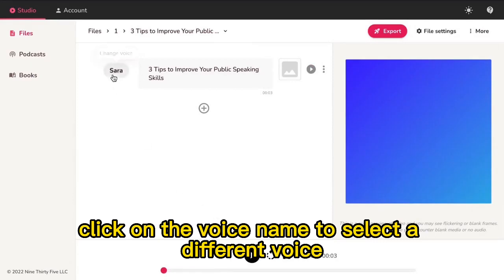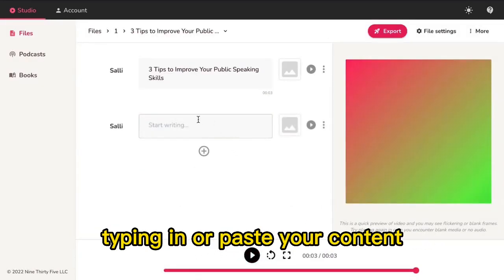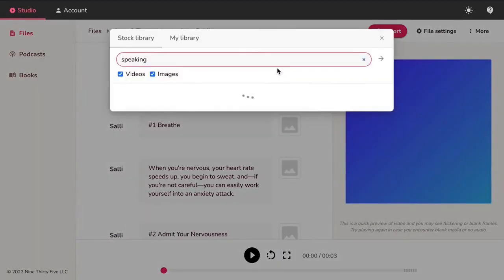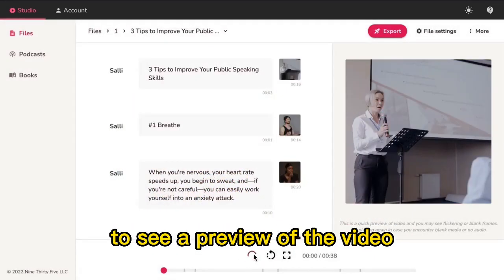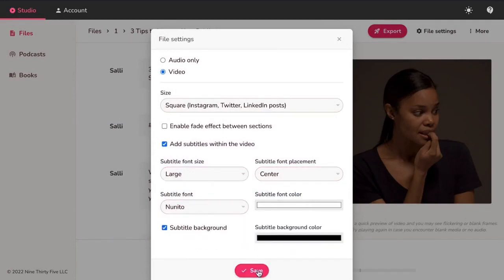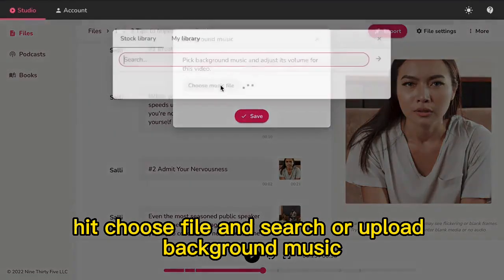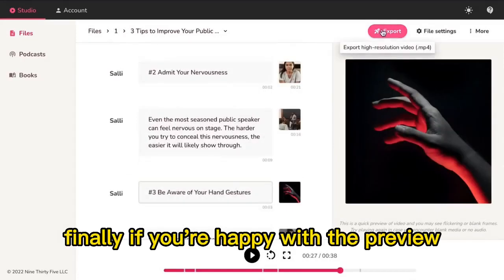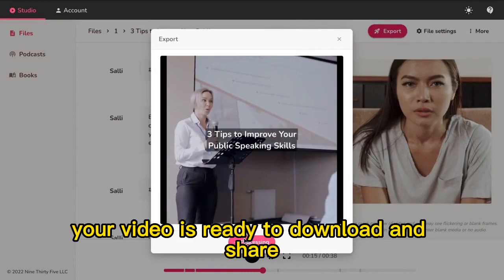Best Free AI Video, Audio Editing Tool | Best Video Editing Software | Free AI All In One Tool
Best Free AI Video, Audio Editing Tool | Best Video Editing Software | Free AI All In One Tool  Ai Tech Facts
video editing,ai video editing software
video editing tutorial
ai video editing app
ai websites for lazy video editors
ai tools
future of video editing
best video editor
best ai video editing website
video editor
ai video tools
ai video editing website
how to video edit